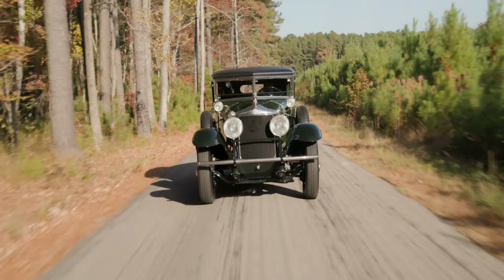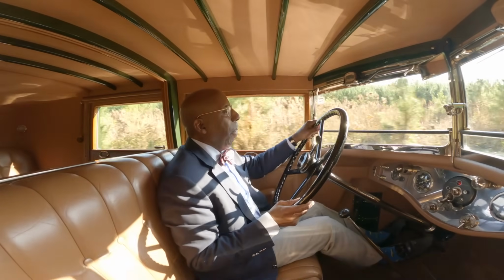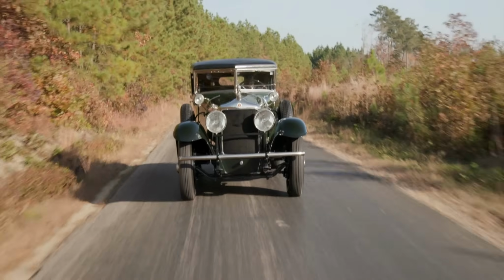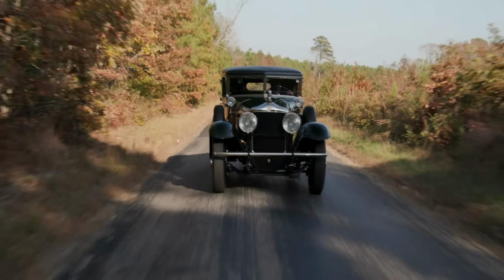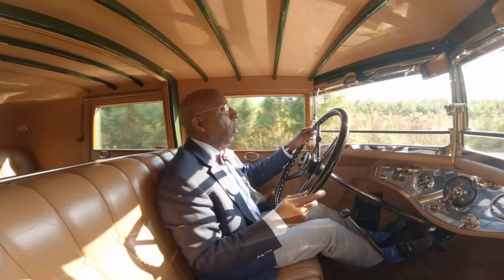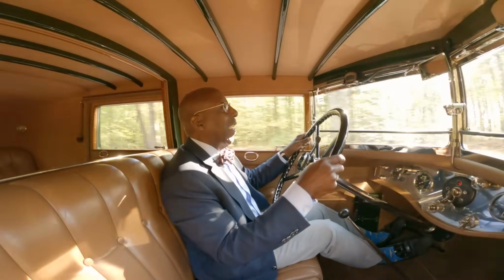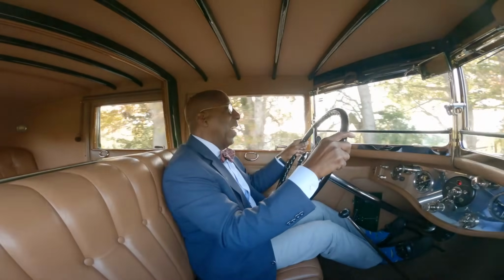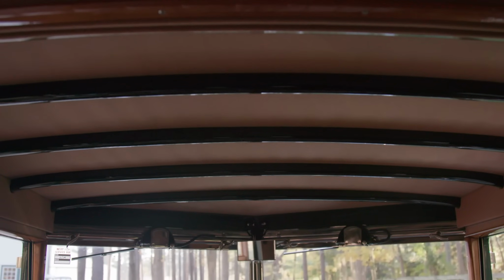Belgian Torque Monster: The Minerva AF 32 CV Sport Sedan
One of very few automobiles produced in Belgium, unique for its sleeve-valve technology (almost unheard of at the time), and bold enough to take on some big-name competitors, the Minerva AF 32 CV Sport Sedan was and still is a standout machine.

00:00 - 00:48 Intro
00:48 - 01:56 Bicycle Company Origin
01:56 - 02:59 - Body Design & Size
02:59 - 03:25 - Heavy Controls
03:25 - 03:43 - Center Throttle
03:52 - 06:58 - Build Quality & Driving Experience
06:58 - 09:51 - Historical Significance & Closing

or